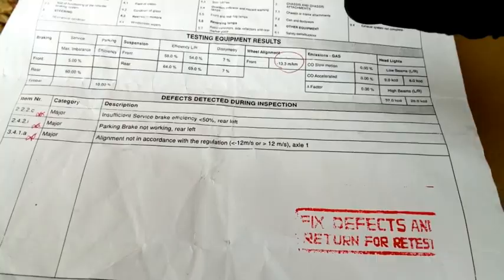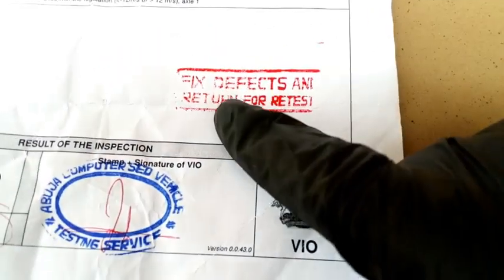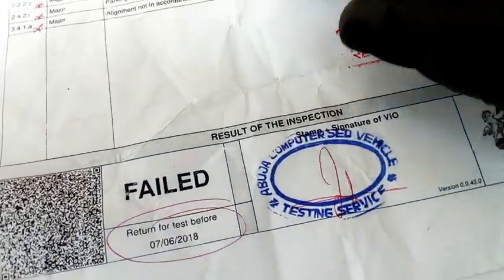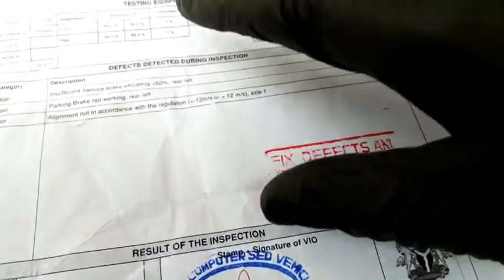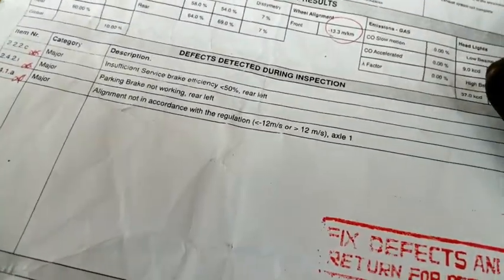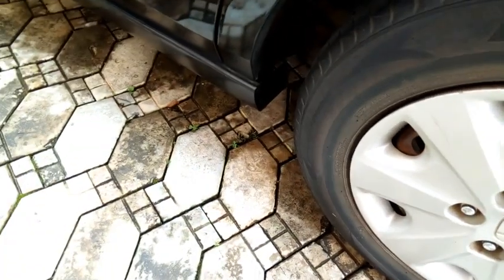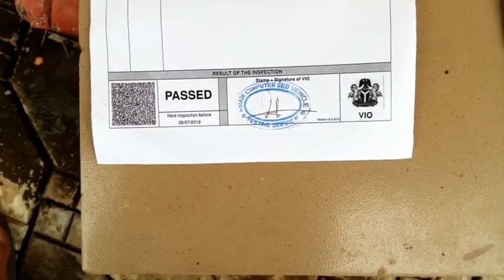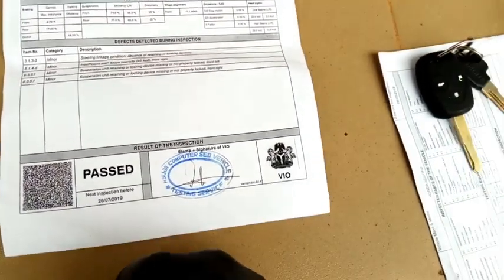Left Rear Drum Brakes not Working: FIXED!!!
This video provides the fix for where only one of the rear drum brakes work despite parking brake adjustments.